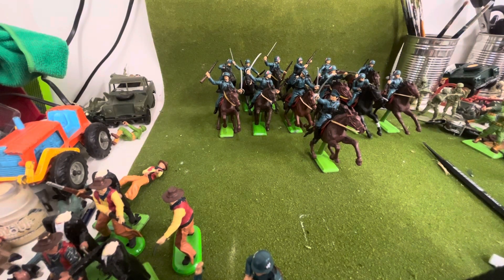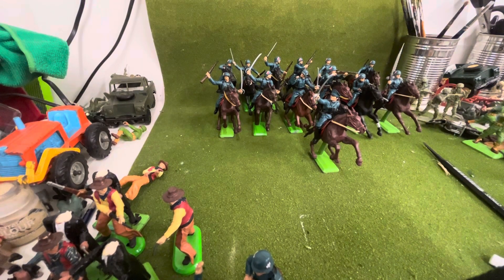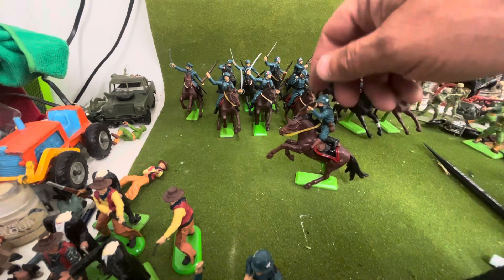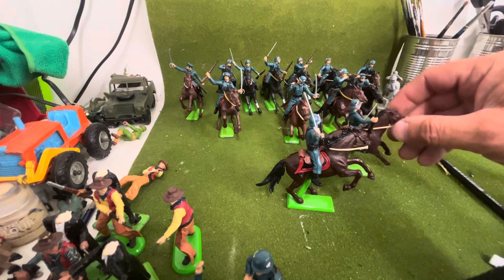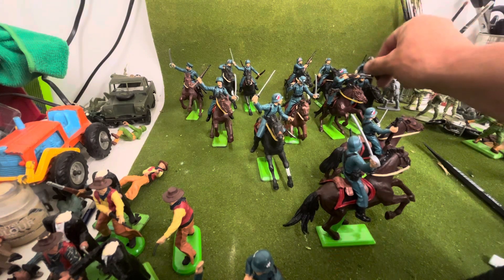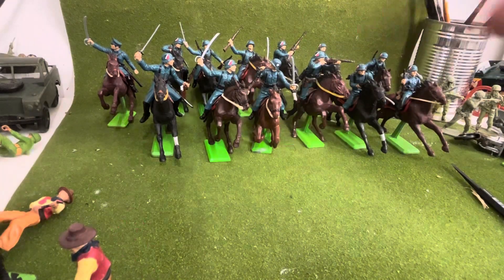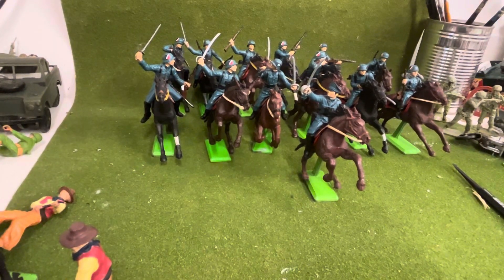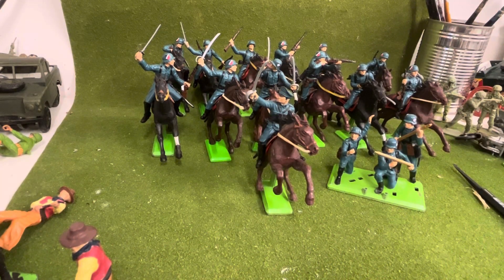The finished batch of cavalry with helmet stickers . Plus gun crew. Toy soldiers britfix.